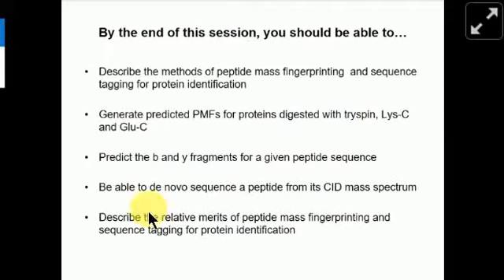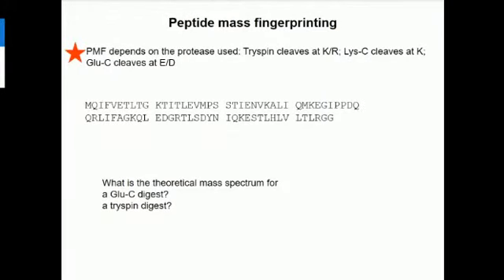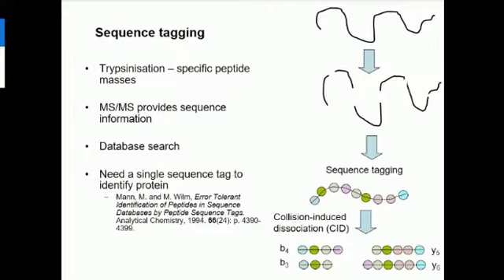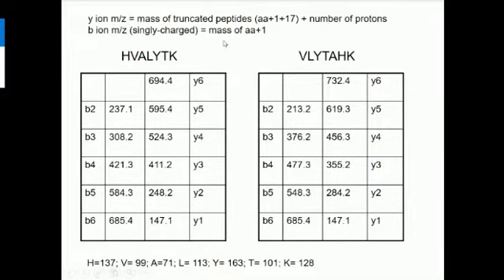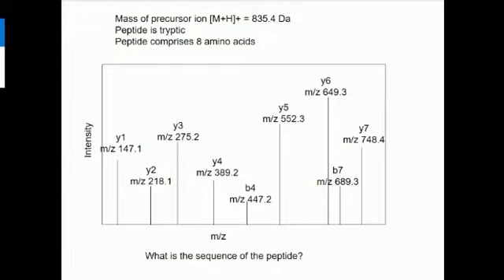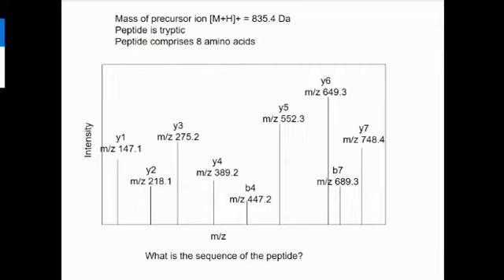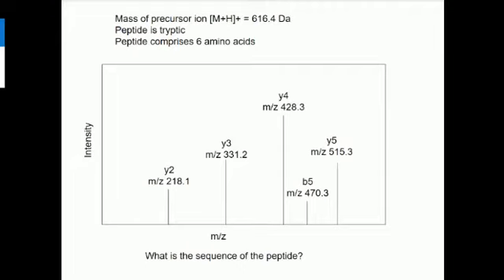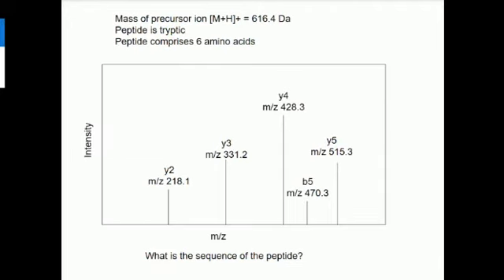蛋白质组 第4节课 2